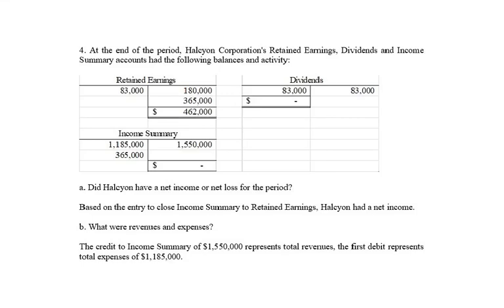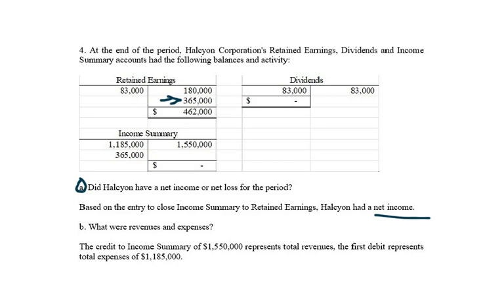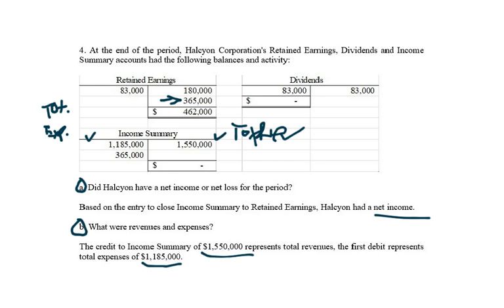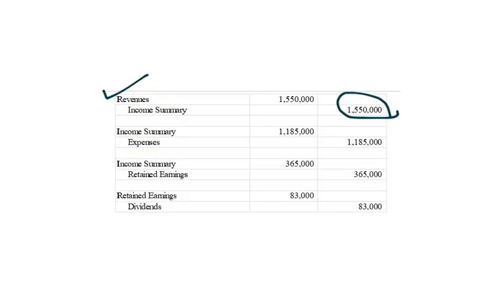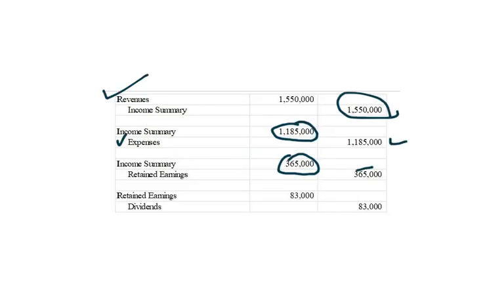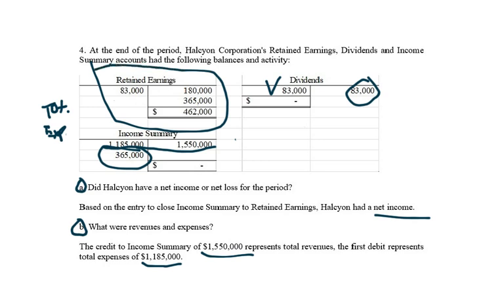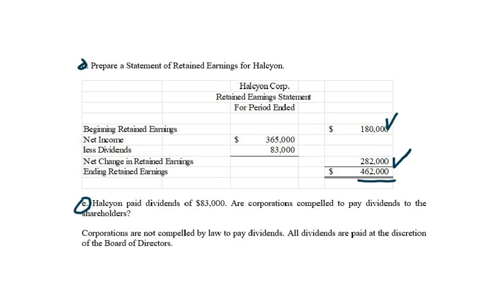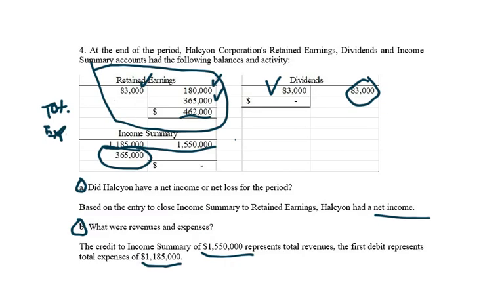ACC100 Homework 3 Part 4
Analyzing t-accounts related to closing entries, retaining earnings statement and control of dividend payments.